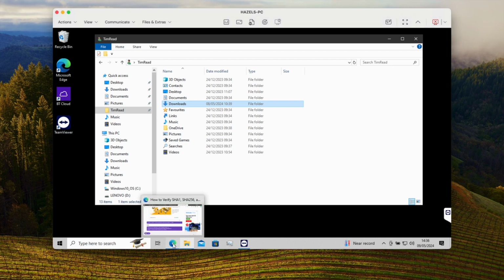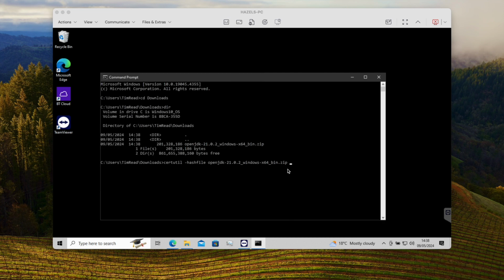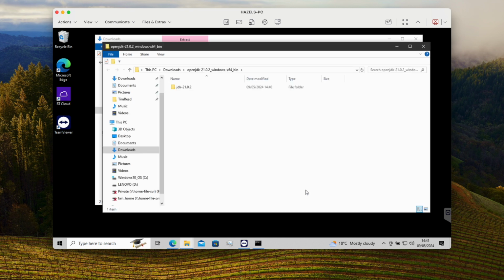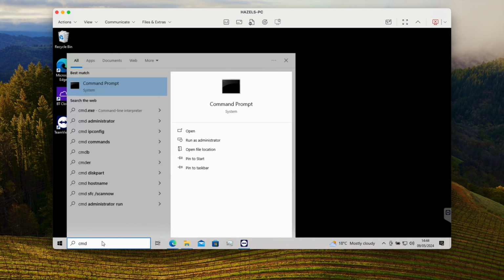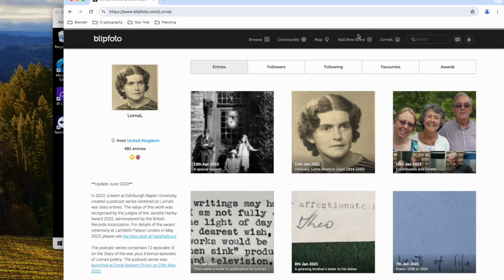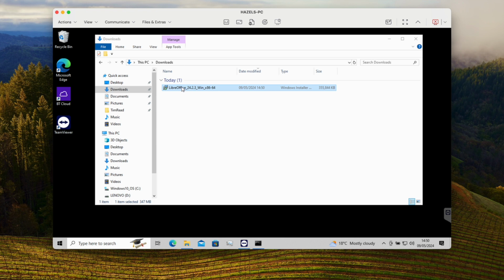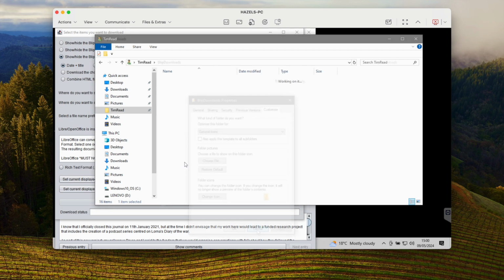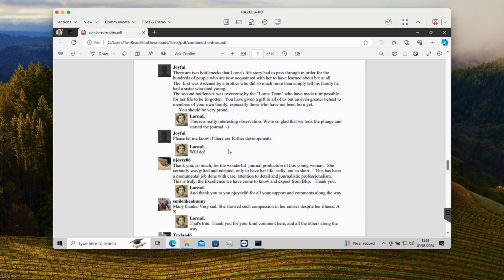How to install the pre-requisite software to run BlipBrowser.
This video explains how to install the pre-requisite software to run the BlipBrowser software on a Microsoft Windows 10 PC.